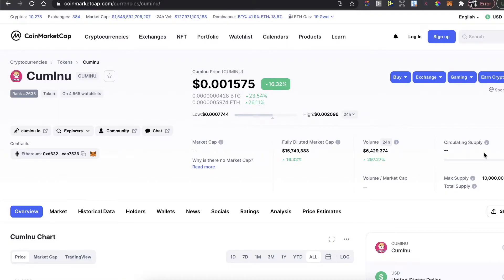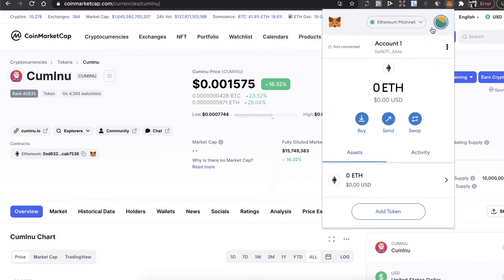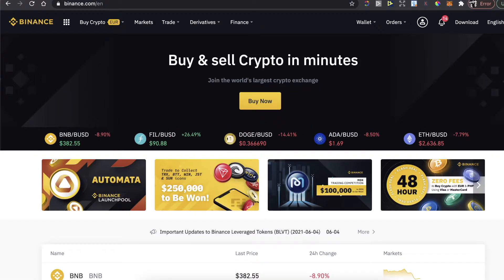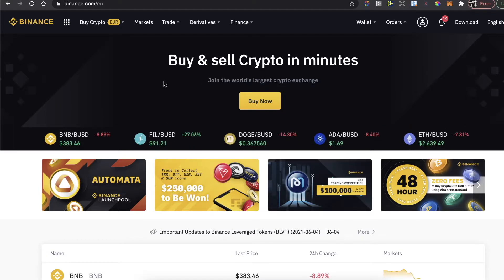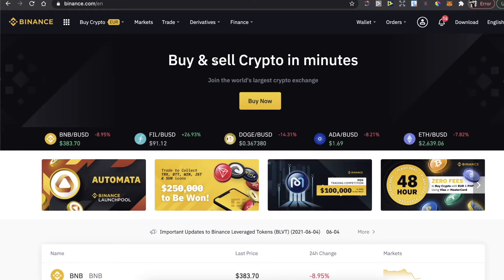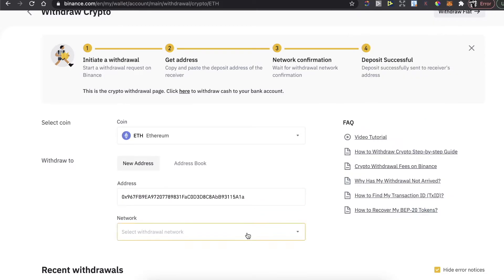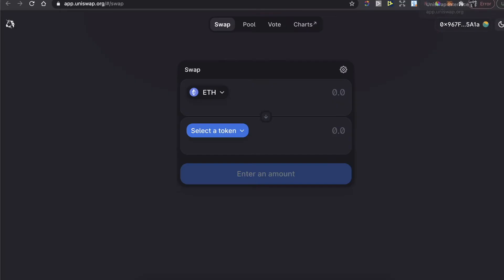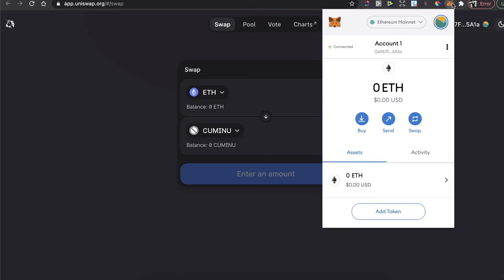How To Buy CumInu Token On Uniswap & MetaMask Wallet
In this video I will show you how to buy CumInu token on uniswap & metamask wallet!